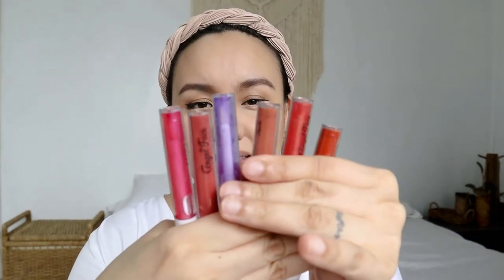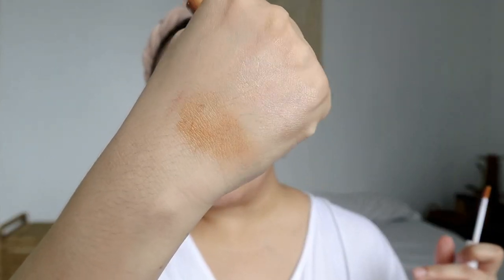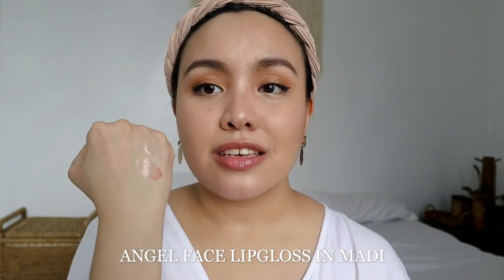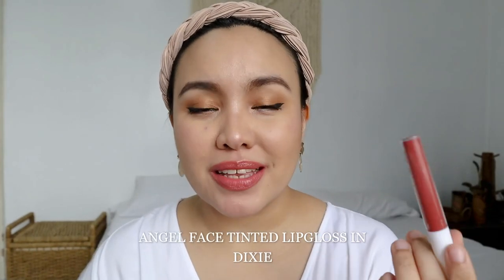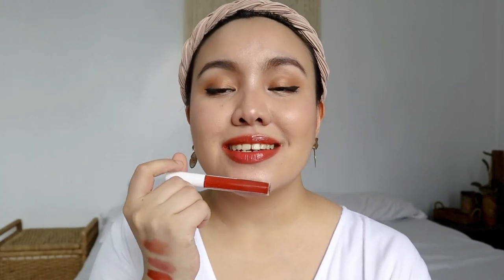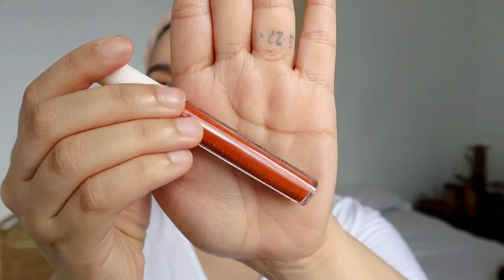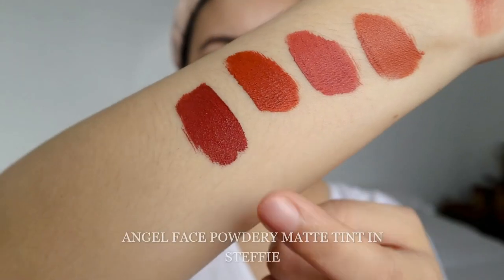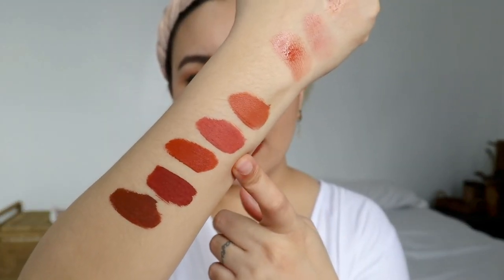NEW LIPSWATCH + FIRST CHRISTMAS GIVEAWAY! | Miss Bea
DAI AND DODONG! Yew know I love supporting small/local businesses, and I just discovered a new online shop that sells pretty good products: ANGELFACEPH

✨ IF YOU LIKED THIS VIDEO YOU CAN ALSO CHECK OUT ✨

Hiii hiii! Thank you for clicking my video! Get to know more about me here :